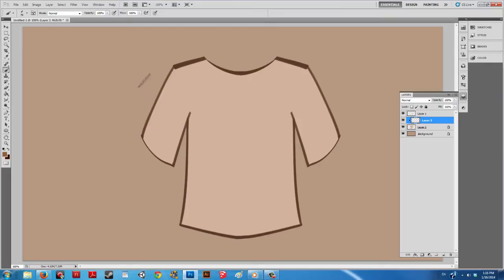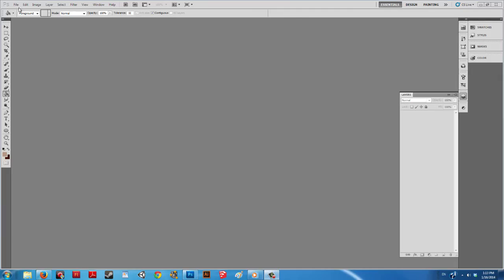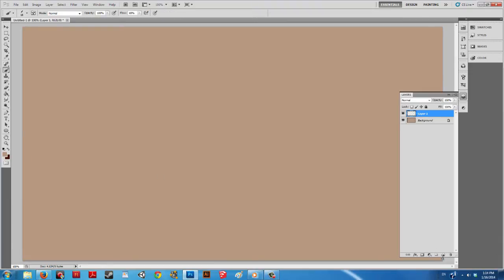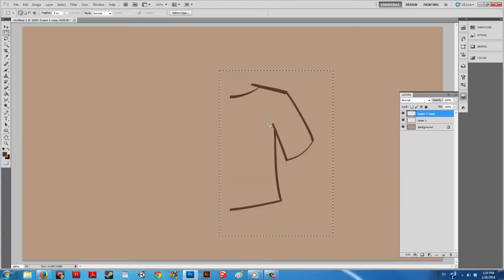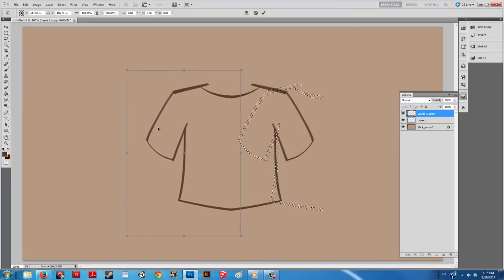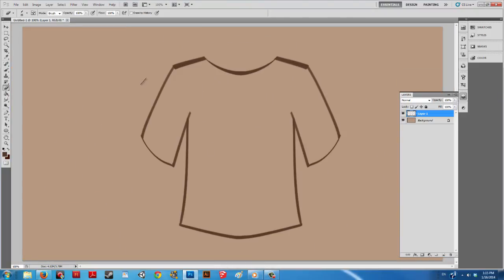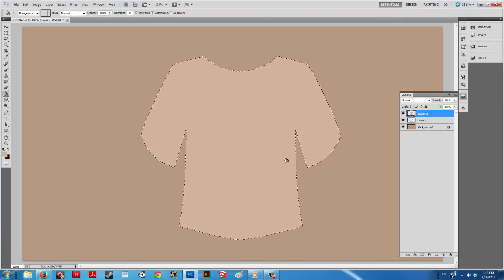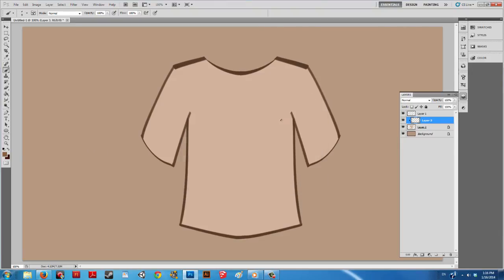How to Sketch & Design a Shirt : Digital Art & MS Paint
Sketching and designing a shirt will require you to be mindful of a few key things. Sketch and design a shirt with help from a freelance production artist and graduate of DigiPen Institution of Technology in this free video clip.